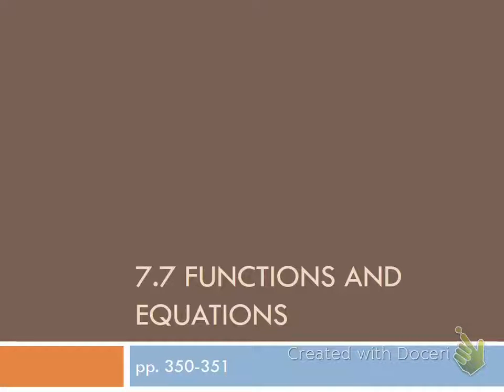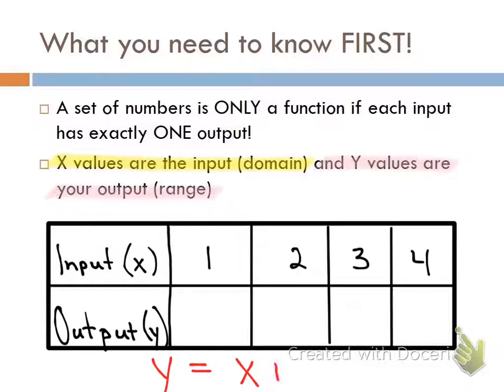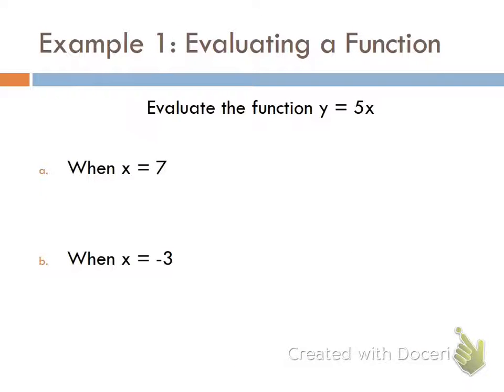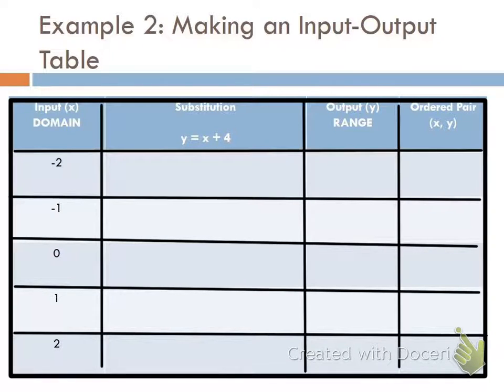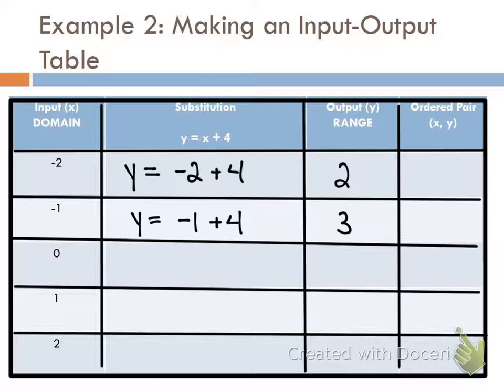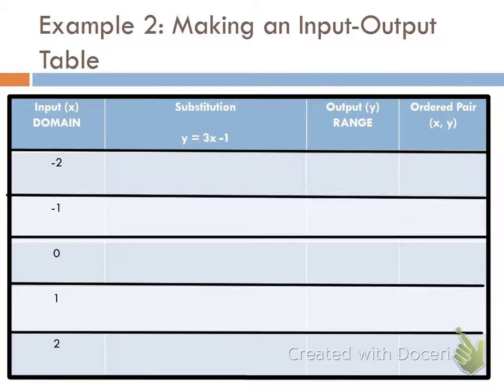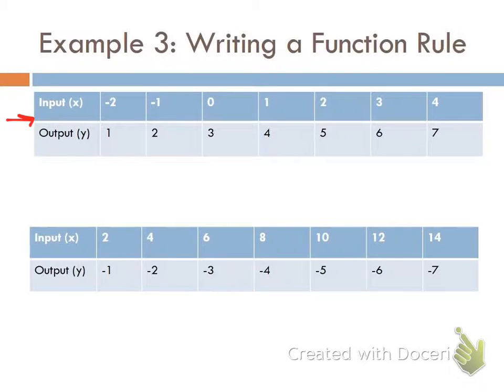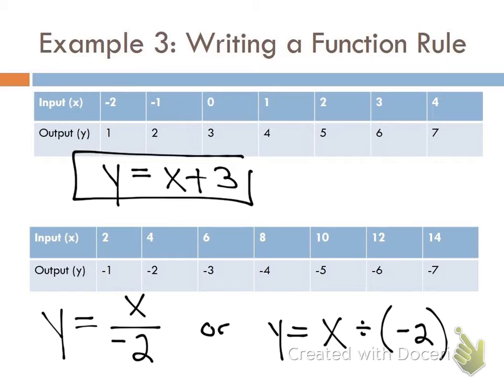Math 7: 7.7 Functions and equations